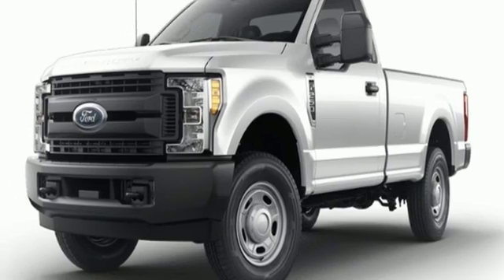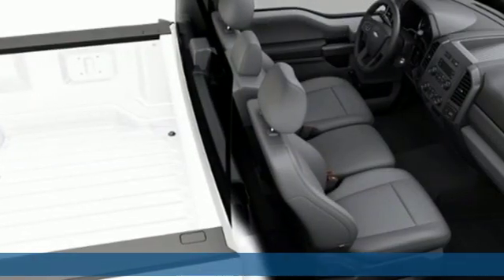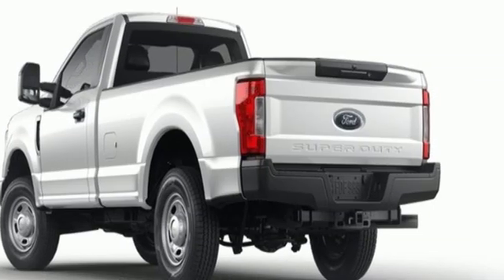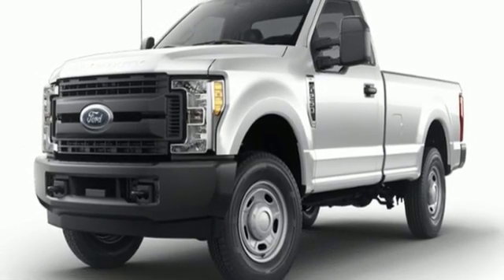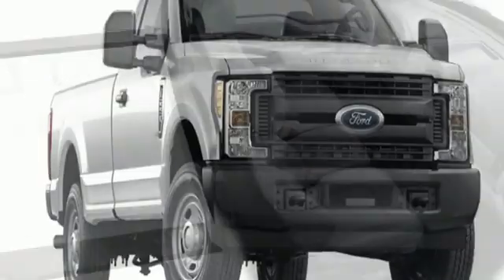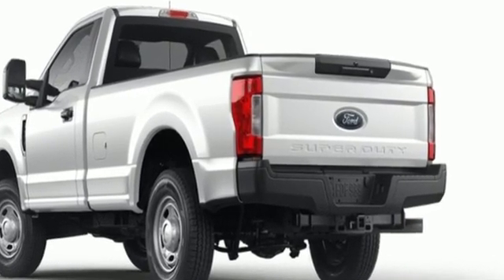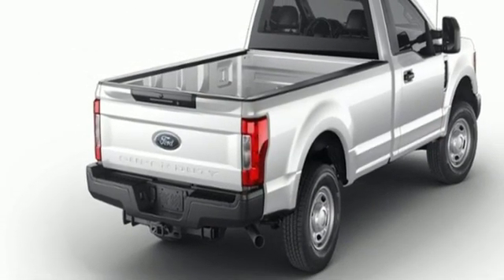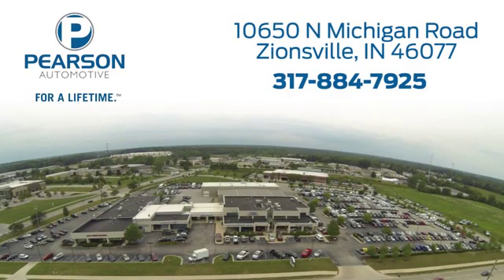2019 Ford Super Duty F-250 SRW Zionsville IN Carmel, IN #30918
Year: 2019
Make: Ford
Model: Super Duty F-250 SRW
Trim: XL
Engine: 6.2L SOHC 2-valve Flex Fuel V8 engine
Transmission: Automatic
Color: Agate Black Metallic
Interior: Medium Earth Gray
Stock #: 30918
VIN: 1FTBF2A65KED77225
2019 Ford F-250SD XLbrbrbrInternet pricing on New vehicles include all applicable rebates. Please see your Sales Associate for details regarding our incredible financing options! (Tax and fees extra)

Address:
10650 North Michigan Road